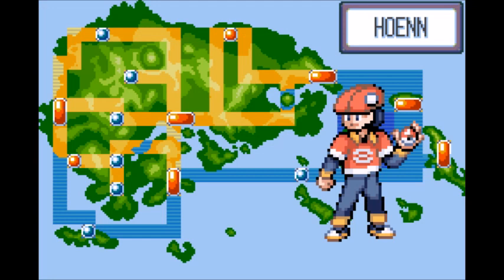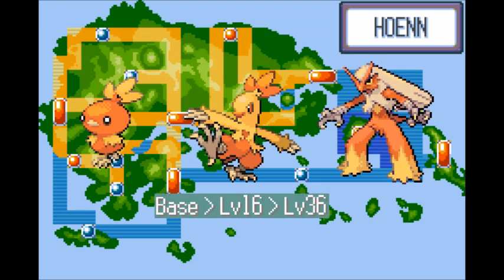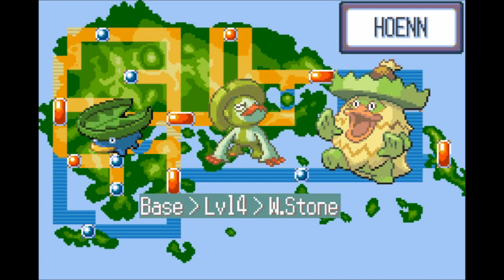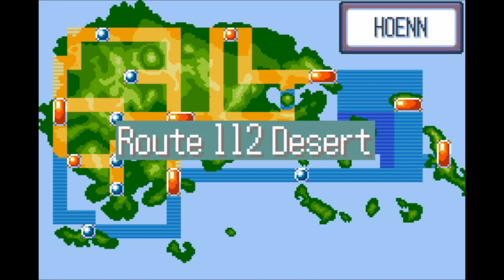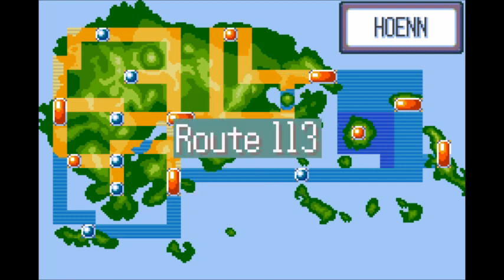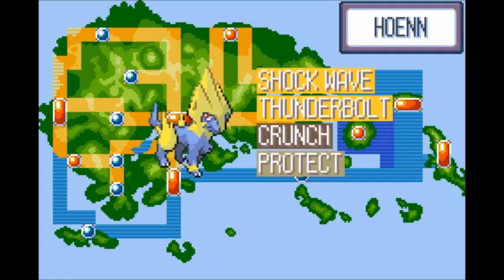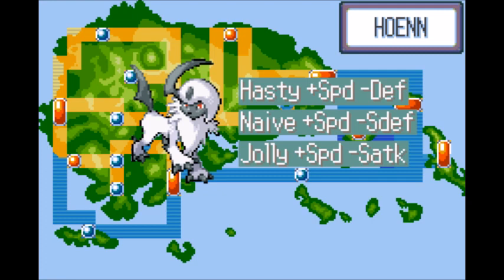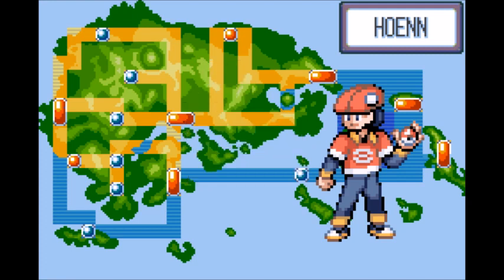Ideal Team For Hoenn (Blaziken Edition)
In this video, I show the team I've assembled that'll defeat many of Hoenn's major challenges, and a similarly iconic starter is still great for this journey. Blaziken was very fun to train, yet finding good teammates for it was a challenge similar to what I had with Swampert. Blaziken's type pairing proved to be great in offense while good in defense, again you don't have to use the same Pokemon I did, but they'll still help anyways.